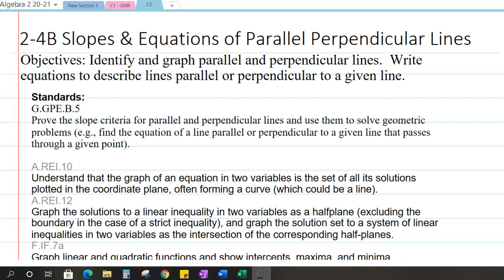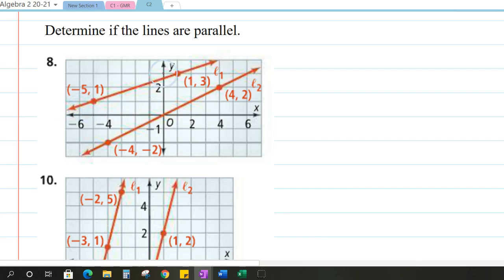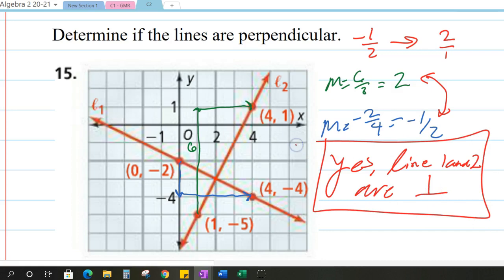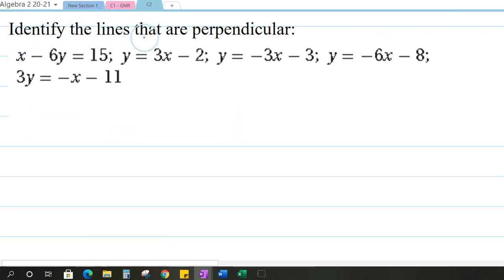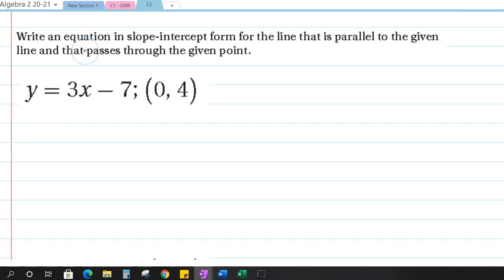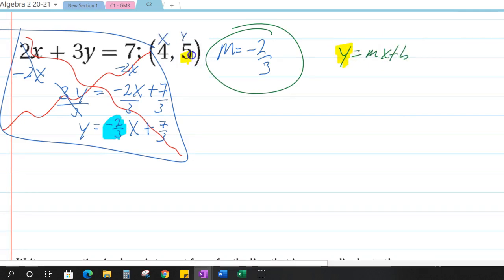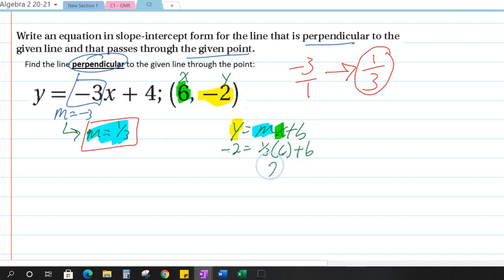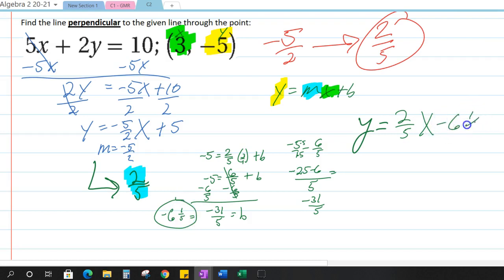Slopes & Equations of Parallel & Perpendicular Lines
Tutorial covering the slopes equations of Parallel and perpendicular lines.
Determine if the lines are parallel, perpendicular, or neither: 2:30
Write equation of line parallel to given line: 12:51
Write equation of line perpendicular to given line: 18:00